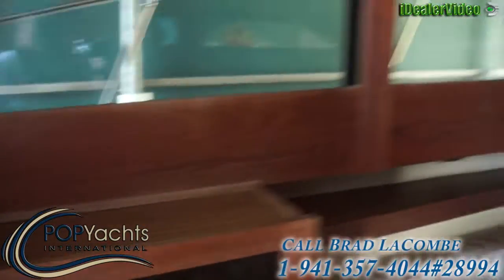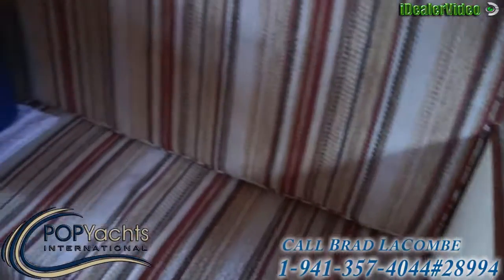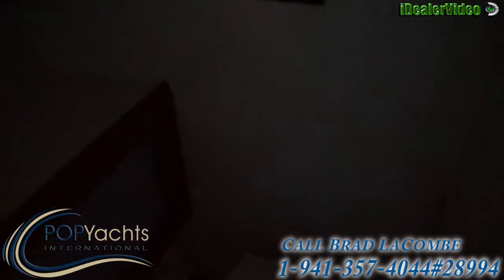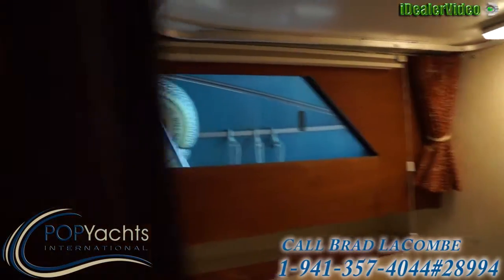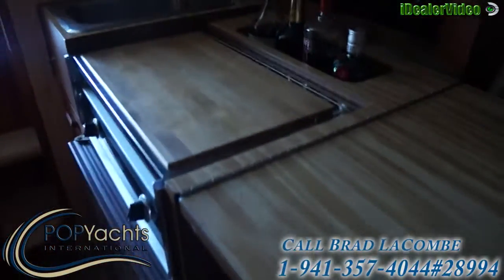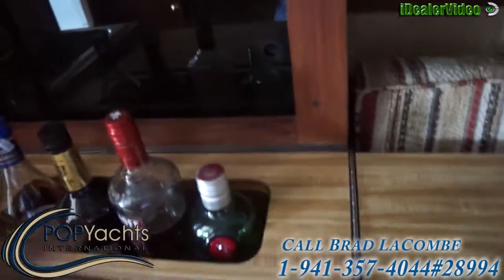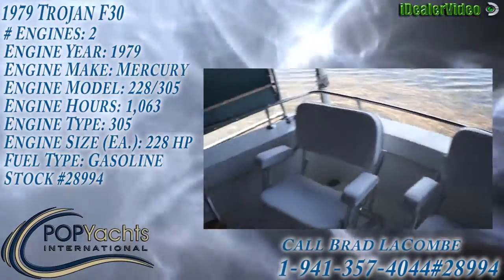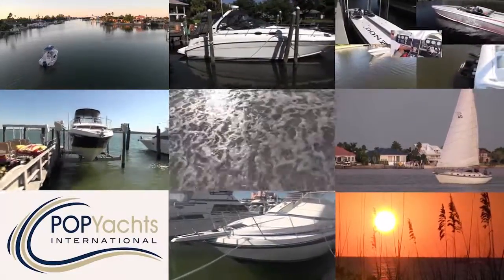[UNAVAILABLE] Used 1979 Trojan F30 in Maple Plain, Minnesota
1981 Carver 3326 Voyager in Rockport, Texas - $22,500

2000 Pursuit 3000 Express in Indian Harbour Beach, Florida - $39,500

2001 Pro-Line 26 WA in Ponce inlet, Florida - $21,500

1981 Silverton 37 Convertible in Forked River, New Jersey - $22,500